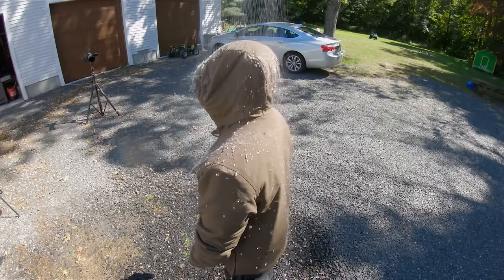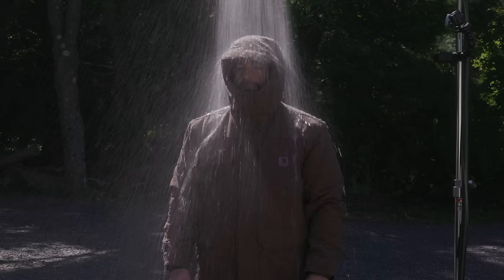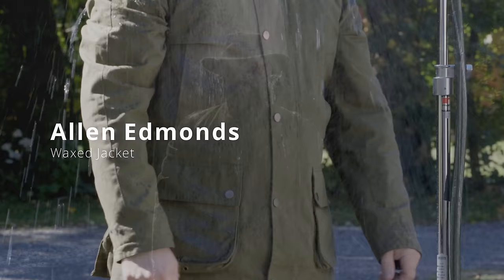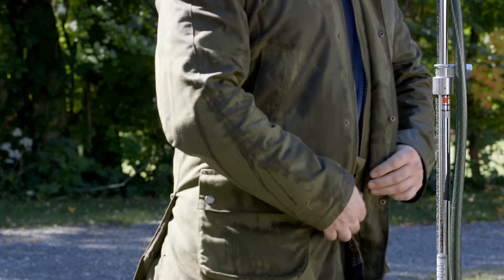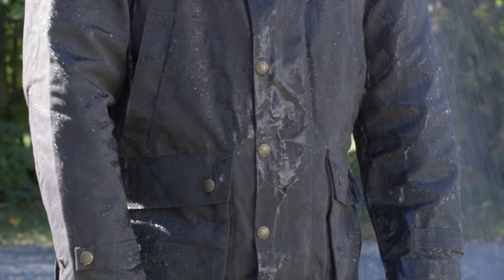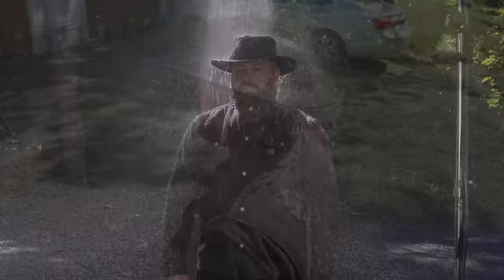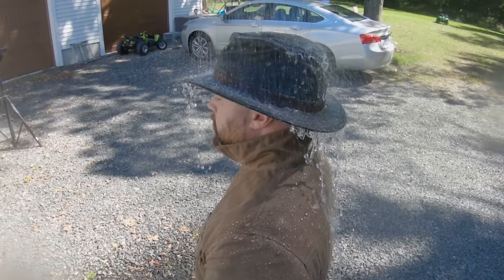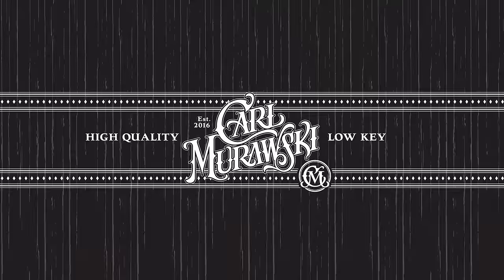How Waterproof Are Waxed Jackets?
Waxed Jackets look fantastic, but how waterproof are they? Instead of waiting for a rain shower I did a bit of redneck engineering and hung a hose above my head in order to test four waxed jackets.

6. Made in USA Tee Shirt

Timestamps:
0:00 Waxed Jackets
0:29 Skillshare
1:29 Carhartt Super Dux
2:44 Allen Edmonds
3:55 Tom Beckbe
4:47 Ship John Wills
5:54 Flint & Tinder